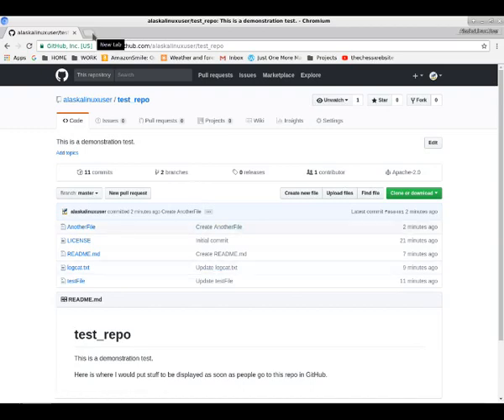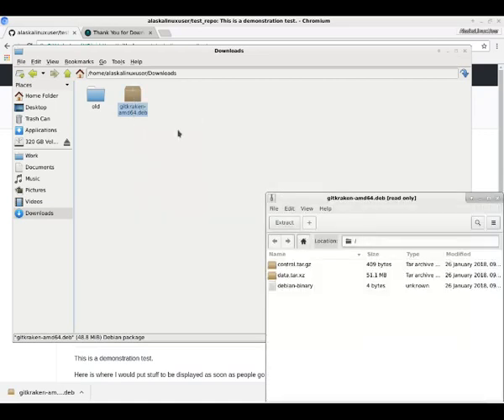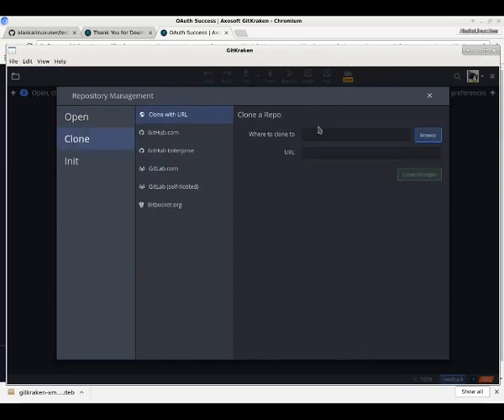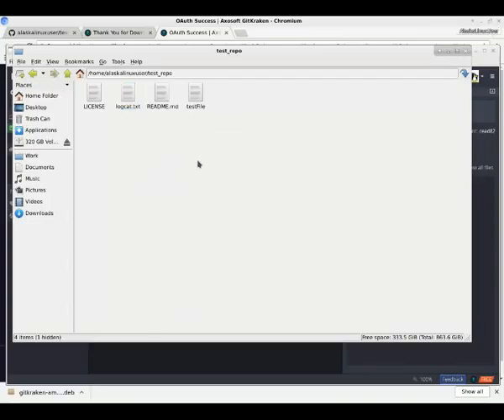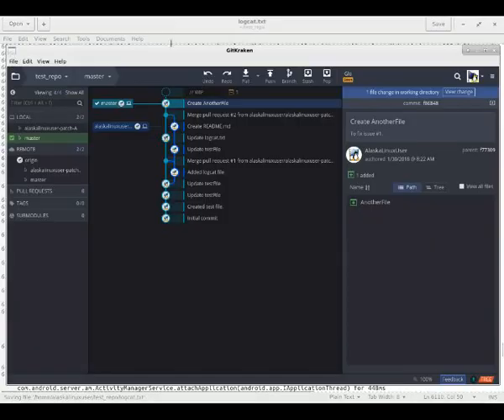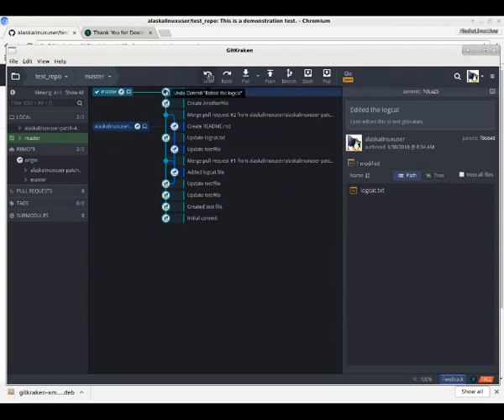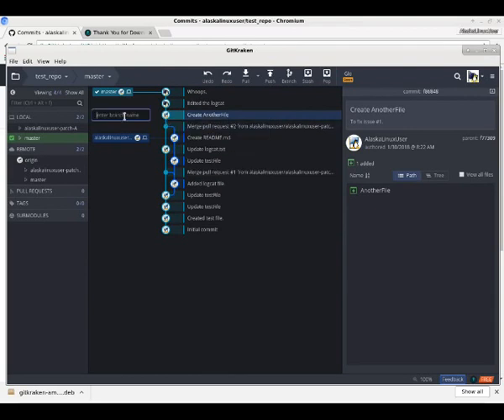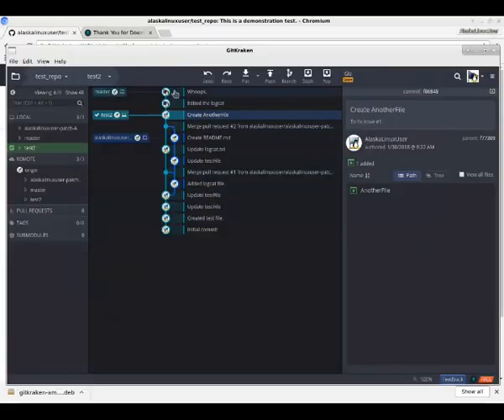1 1 G4 Using GitKraken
Using GitKraken while making Android custom ROMs and Kernels.